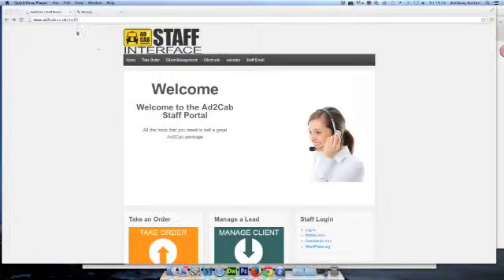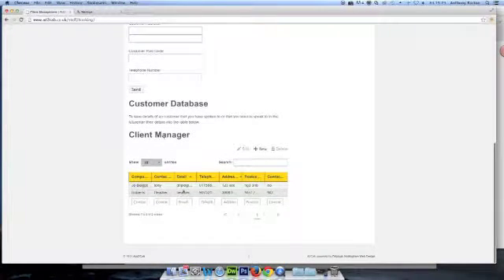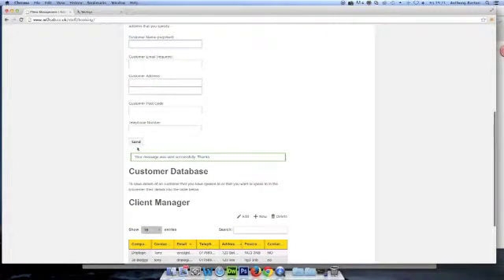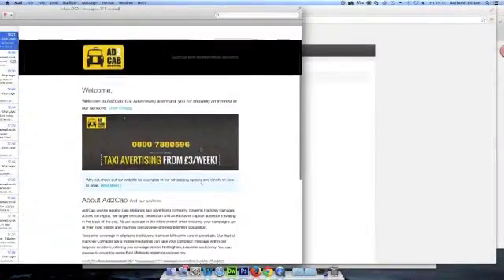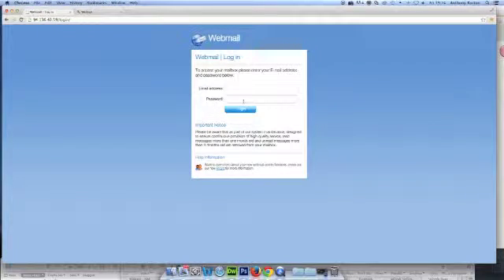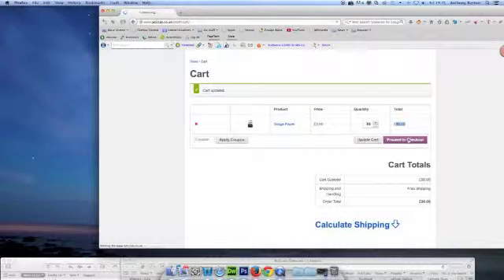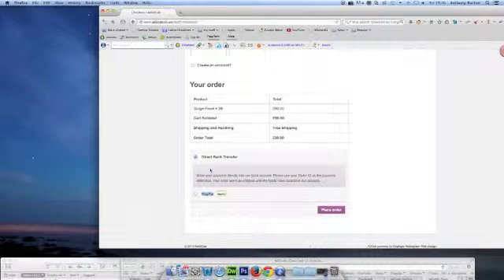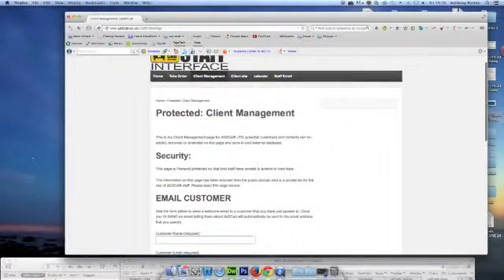Ad2cab Staff Training 2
A quick Staff tutorial on using the Ad2Cab Staff interface and also on how to access individual emails via webmail